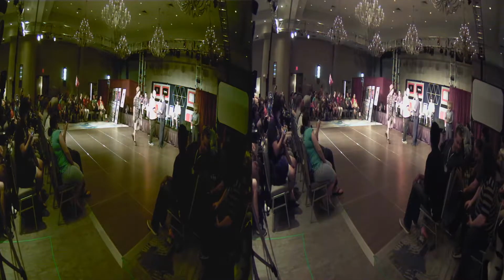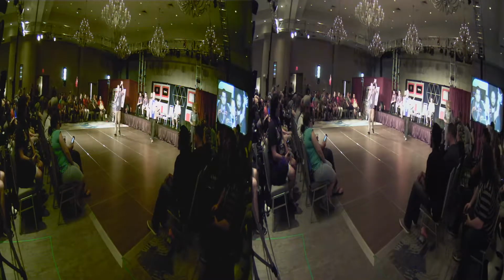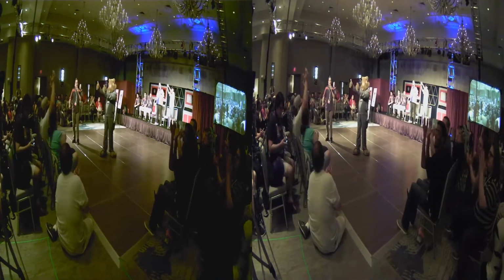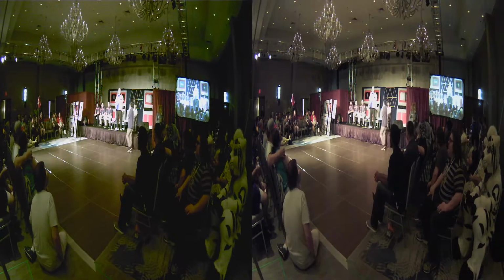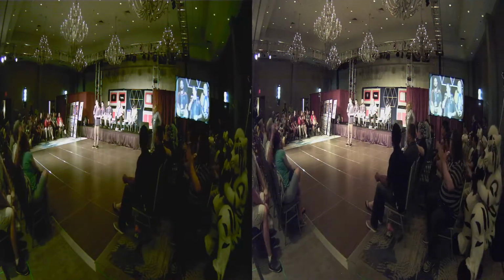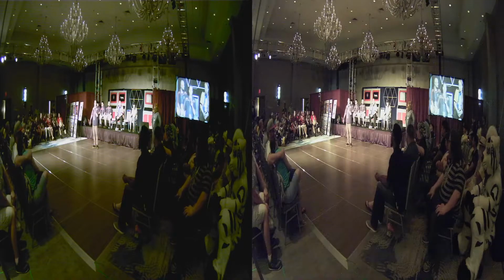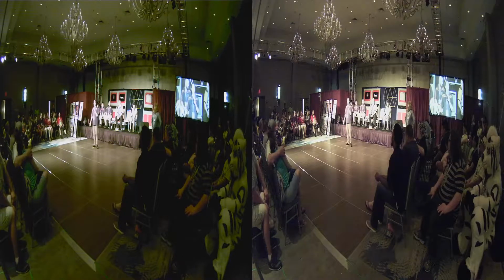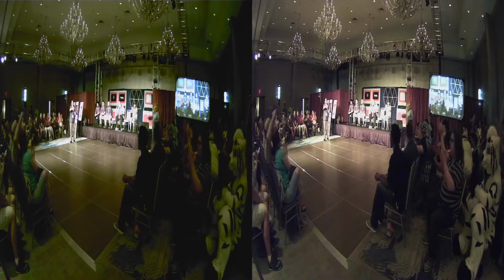Megaplex 3D Closing Ceremonies (3D Side-by-side)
Megaplex 2017:
Closing Ceremonies - Sunday 7 PM
Presented in Binaural audio!

Use headphones in order to enjoy the full effect.
I do not implement the head shadow in my simple rig. The effect is close to being the same as a dummy head. The secondary microphone helps slightly in providing another base that.

For watching in 3D, you will need 3D box to put your phone in to watch the left and right views properly. They are cheap! If you have 3D glasses then check out the other video I posted!